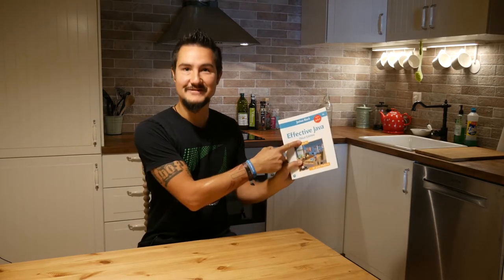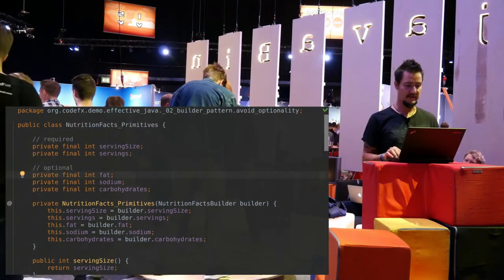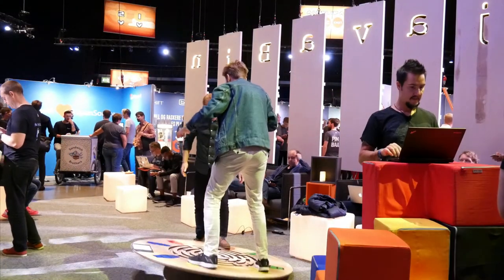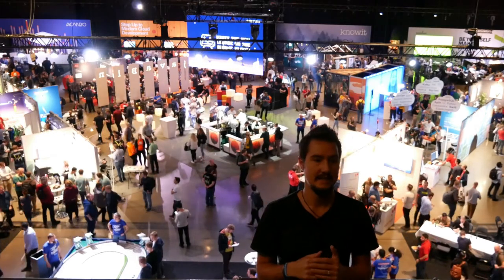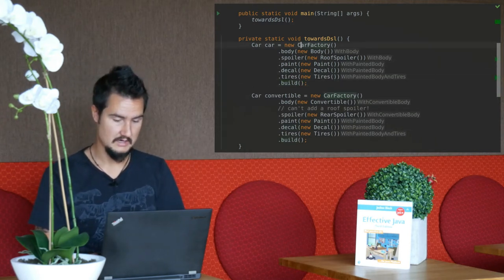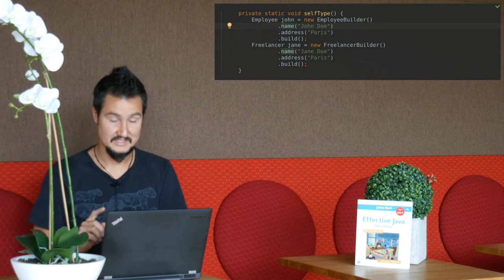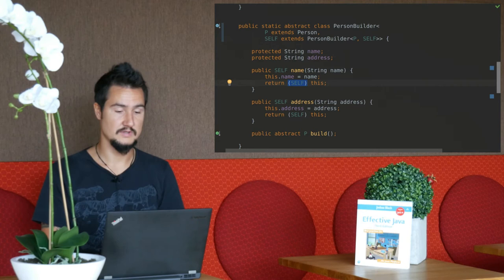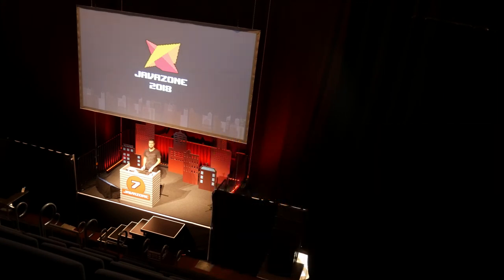Use Builders... Cautiously - Effective Java, Item 2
The builder pattern is a powerful tool to ease the instantiation of complex classes. Whether constructor parameters are too numerous, there are too many of the same type, or whether many are optional - with a builder you can make your life easier. Although, I posit, often you can make your life even easier by directly tackling the class' or constructor's complexity.

In this video I show an example of how to simplify a class to make a builder obsolete, but also how to build more powerful builders that add more value than just simplifying constructor calls.

Table of contents:

00:00 Mixed feelings
02:42 Builders explained
03:55 └ A better solution to Josh's example
06:20 └ An even better solution to Josh's example
08:26 Random details (threading, style, other languages)
10:50 Builders as DSL
13:43 More powerful builders
15:31 Inheriting builders and recursive generics
20:14 Refactor towards builder
22:56 Summary

* Amazon USA
* Amazon Germany